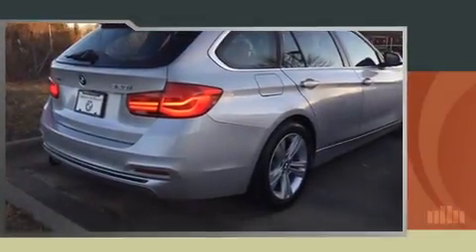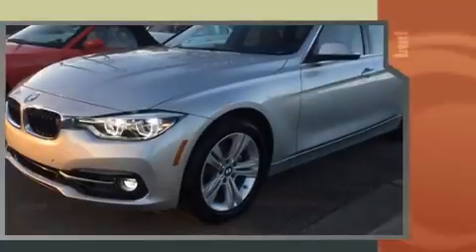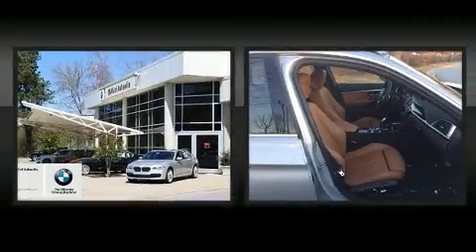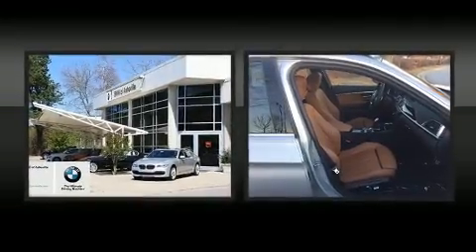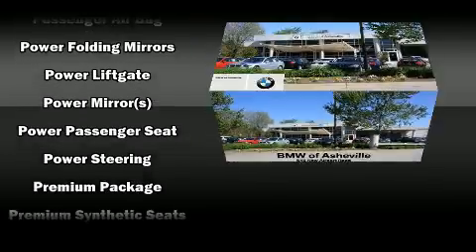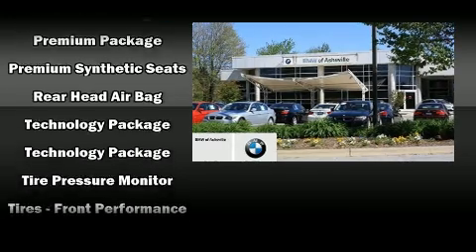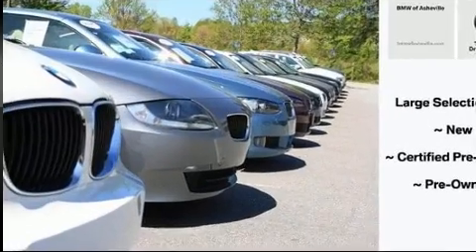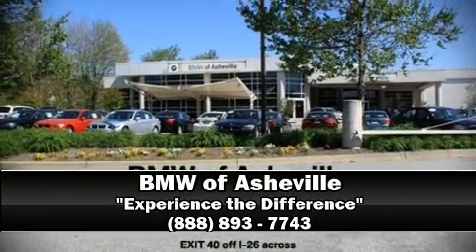2016 BMW 328i in Fletcher, NC 28732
Take command of the road in the 2016 BMW 328i. With less than 10,000 miles on the odometer, this vehicle combines dashing good looks with great efficiency and utility! It features all-wheel drive versatility, an automatic transmission, and a 2 liter 4 cylinder engine. A turbocharger is also included as an economical means of increasing performance. All of the premium features expected of a BMW are offered, including: front and rear reading lights, an automatic dimming rear-view mirror, an outside temperature display, a power rear cargo door, power windows, remote keyless entry, and a split folding rear seat. Storage solutions are integrated throughout the interior, demonstrating thoughtful attention to detail. For drivers who enjoy the natural environment, a power moon roof allows an infusion of fresh air. With side curtain airbags supplementing the rest of the safety network, you can be assured that you and your passengers will experience top-tier protection. Our sales reps are knowledgeable and professional. They'll work with you to find the right vehicle at a price you can afford.